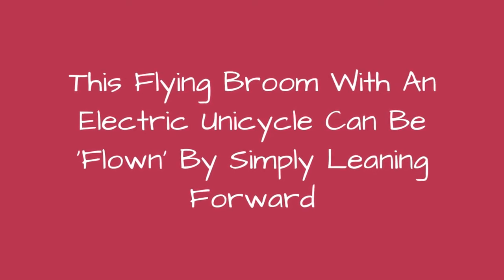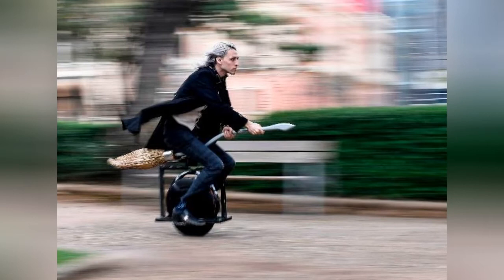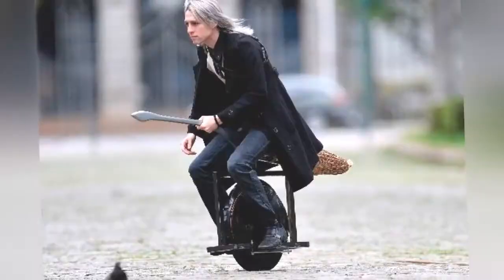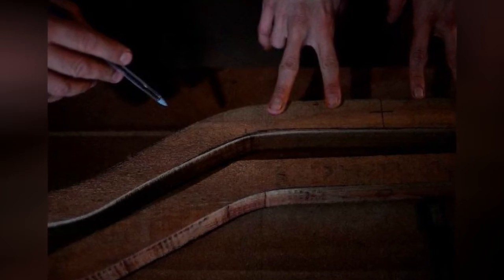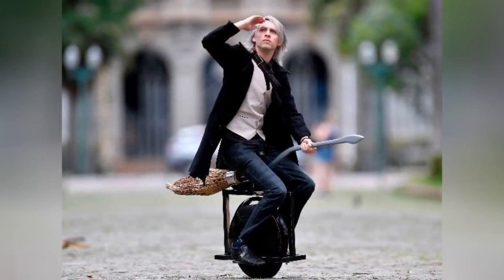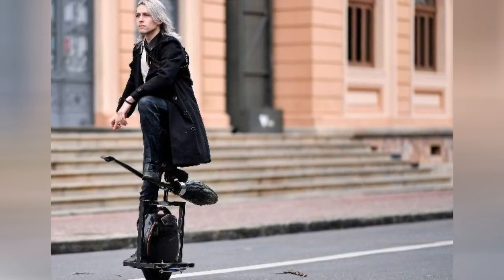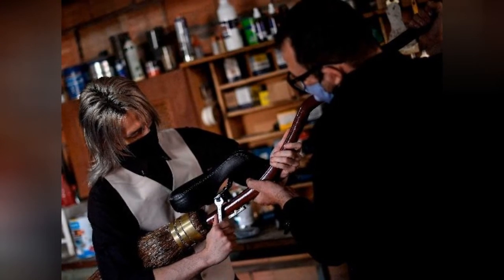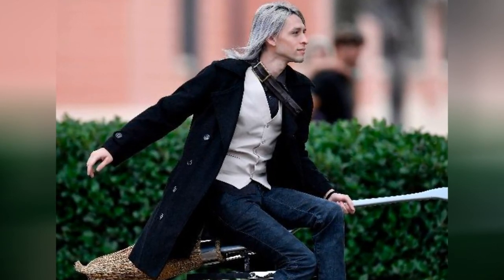This Flying Broom With An Electric Unicycle Can Be 'Flown' By Simply Leaning Forward 😱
For fans of the wizarding world of Harry Potter, flying broomsticks is undoubtedly one of the most magical activities they know can never come true. Now, they can be delighted to know that dream has come true from a certain angle with the new Real Flying Broom (RFB) project.
0:00 - Intro
0:00:12 -
0:00:21 -
0:00:30 -
0:00:39 -
0:00:48 -
0:00:57 -
0:01:06 -
0:01:15 -
0:01:24 -
0:01:33 -

-= 😗 ABOUT India Times =-
Find latest Indian celebrity life news and gossip. Stay updated about your favorite Bollywood celebrity actor and actresses.
Most influential and prominent Indians on social media,cover actors from India, who portray characters in the theater, film, radio, or television